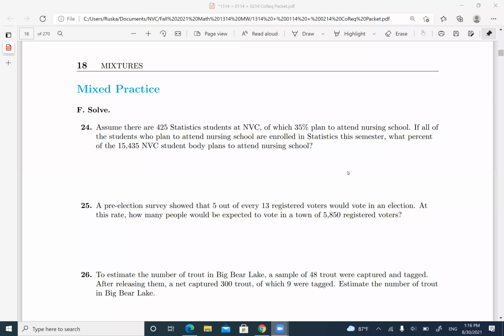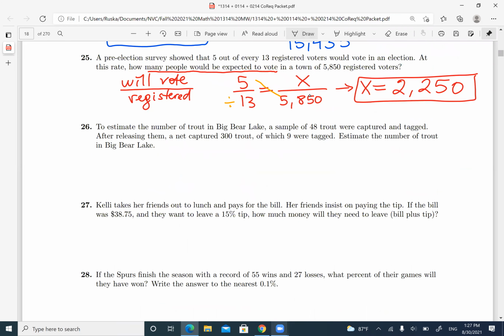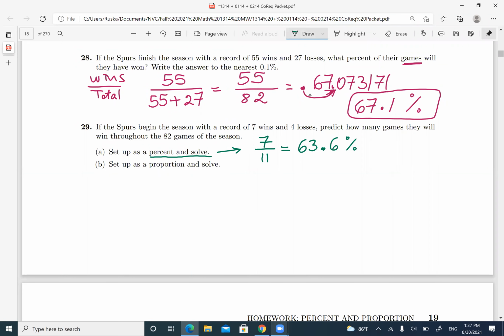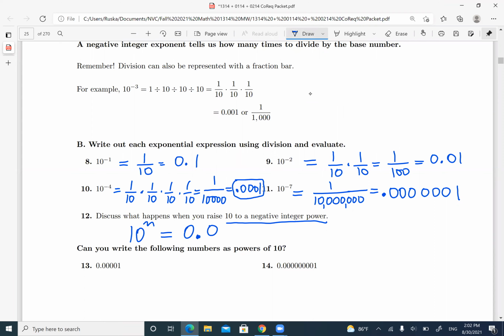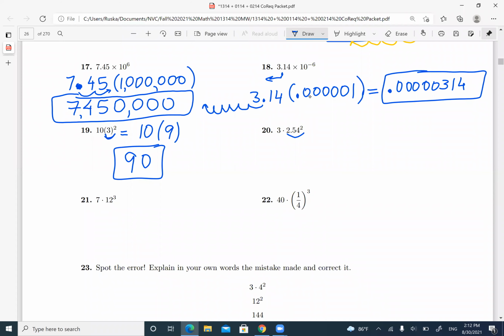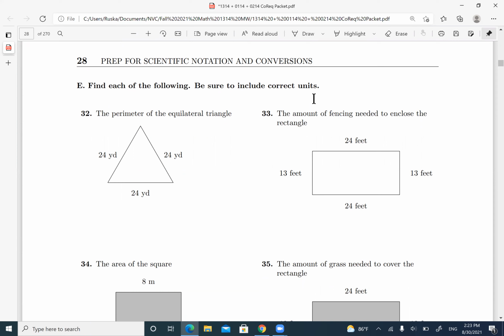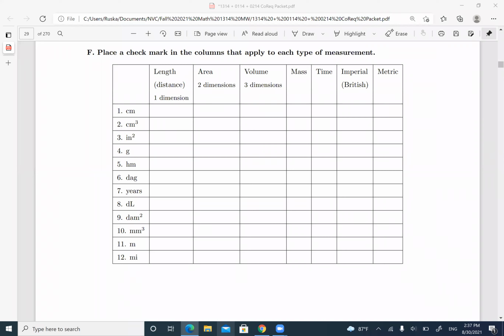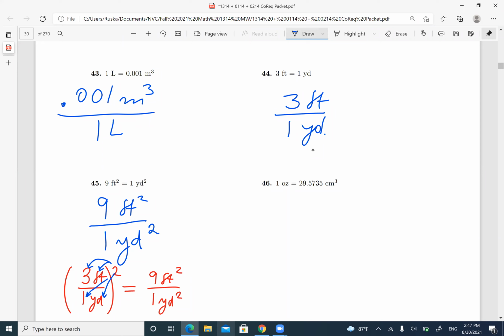CoReq-Math1314 - Mixed Practice. Prep for Conversions.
p. 18, p. 25-30